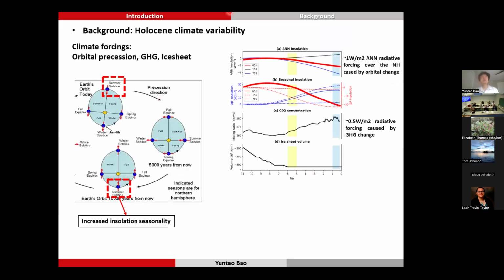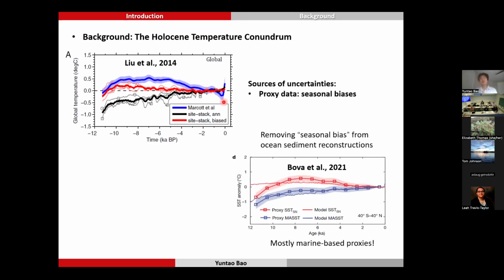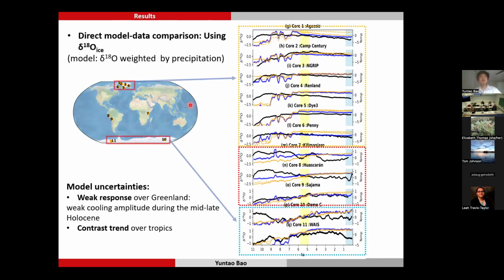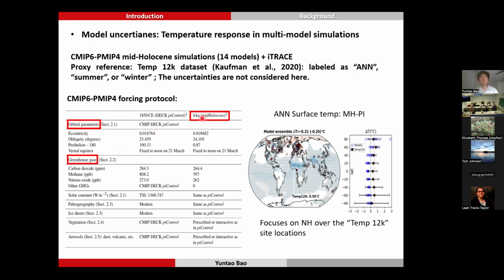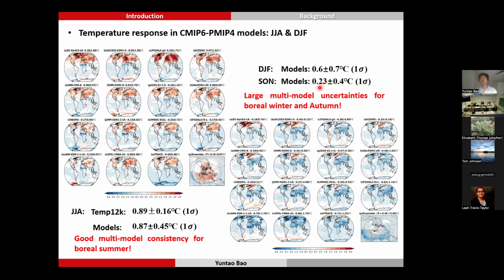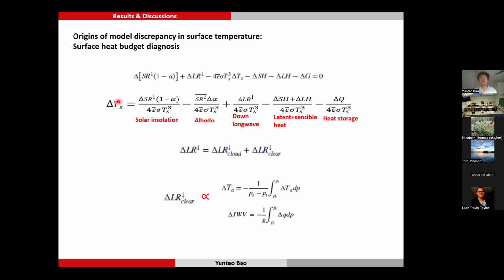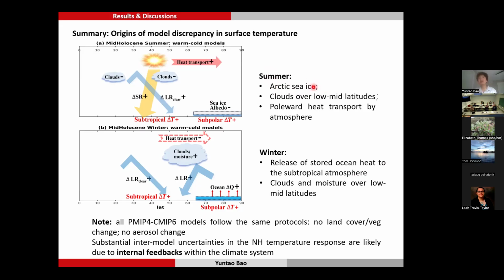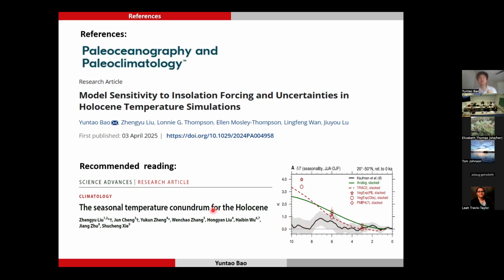Yuntao Bao: Investigating the Origins of Model Uncertainty in Holocene Temperature Simulations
Speaker: Yuntao Bao, Ohio State University

Topic: Investigating the Origins of Model Uncertainty in Holocene Temperature Simulations

Lecture Date: September 17, 2025